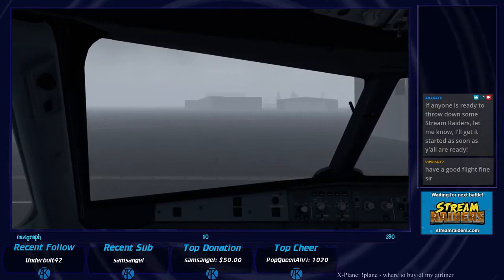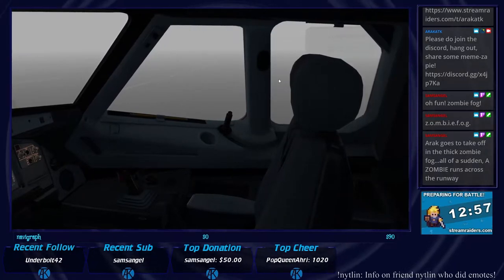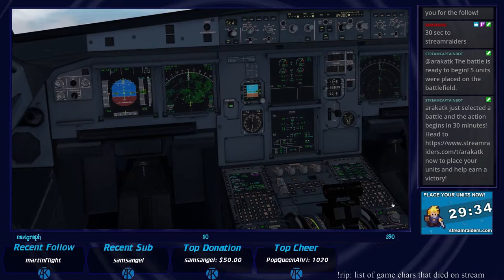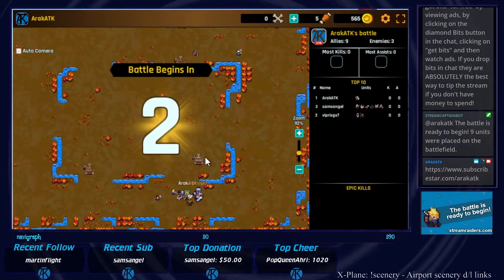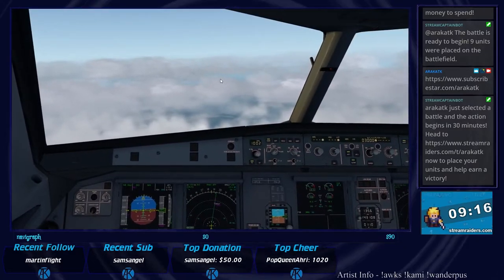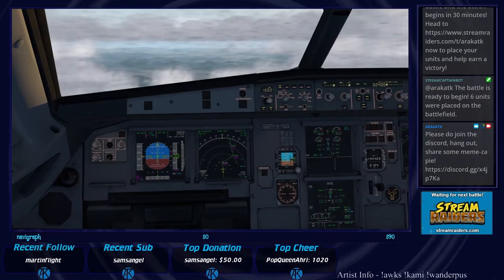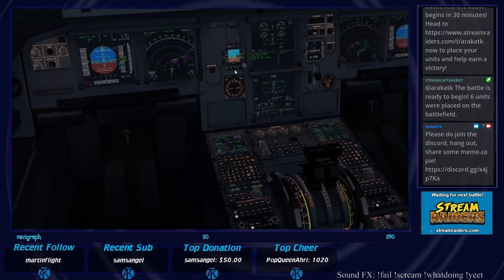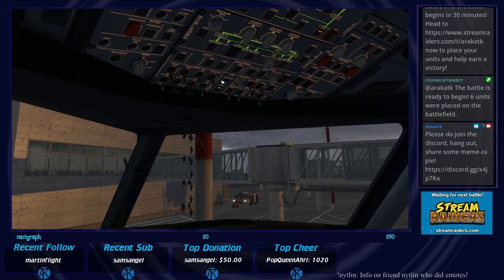XP11.5 | Stockholm (ESSA) - Bergen (ENBR) | ToLiss A319 | Flight Sim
If you join you can suggest new flight locations or games for us to stream and topics to discuss!

Today we're flying from the gorgeous Stockholm to Bergen in the ToLiss A319, hopefully you're enjoying the content!